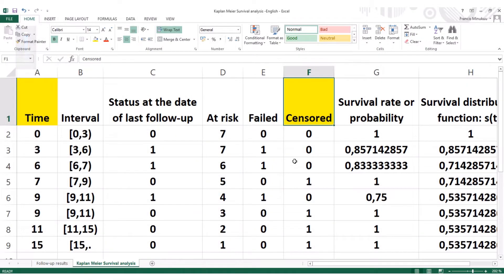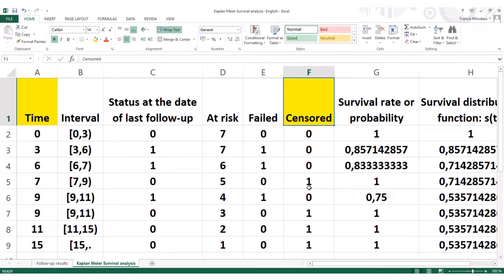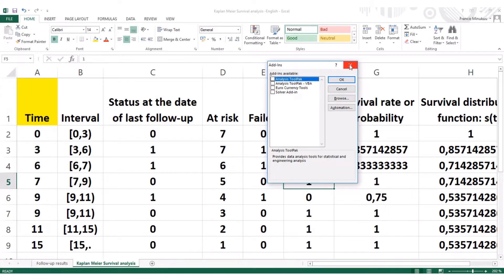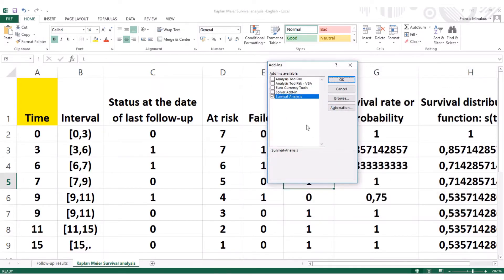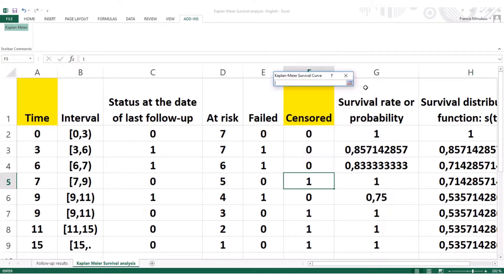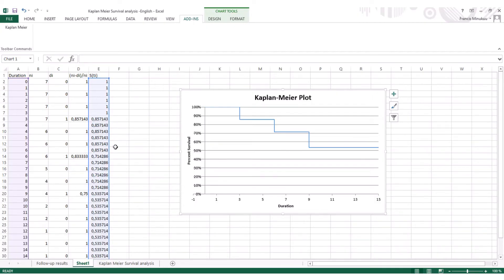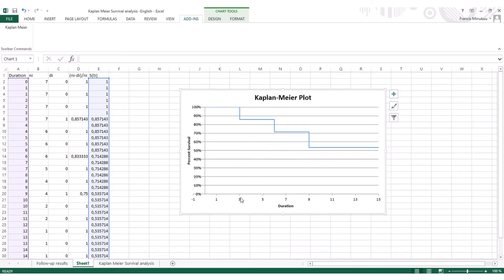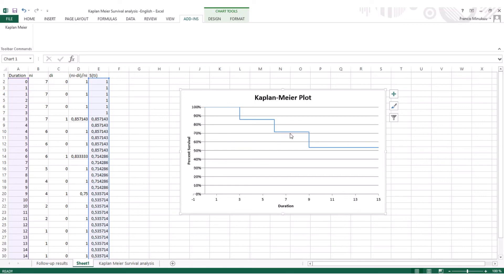Part3- Survival analysis - Kaplan-Meier curve in Excel